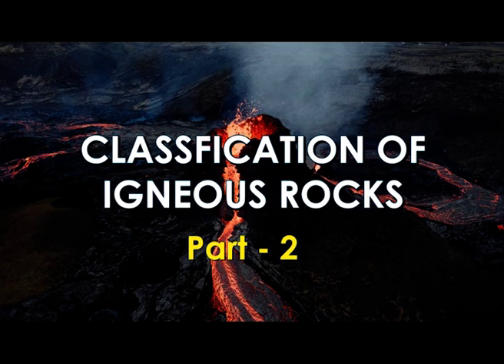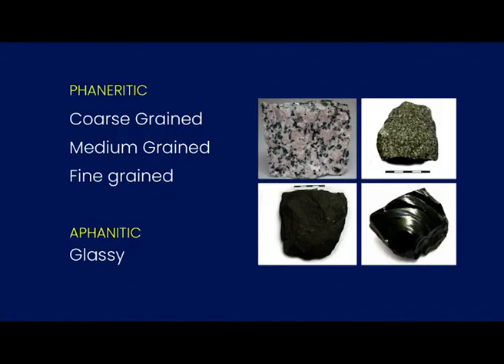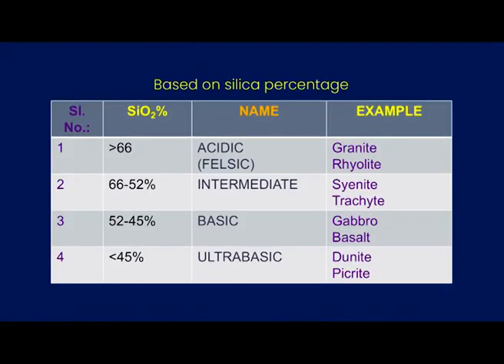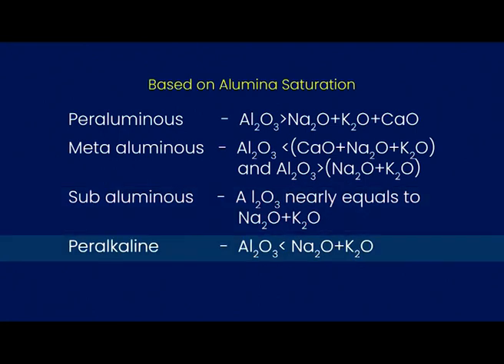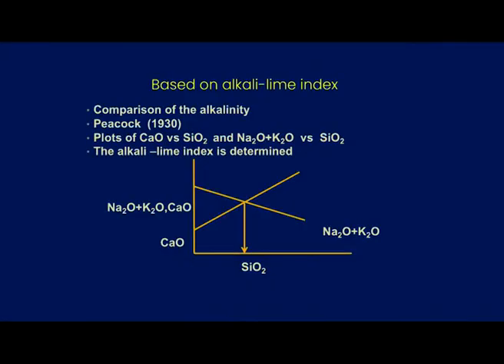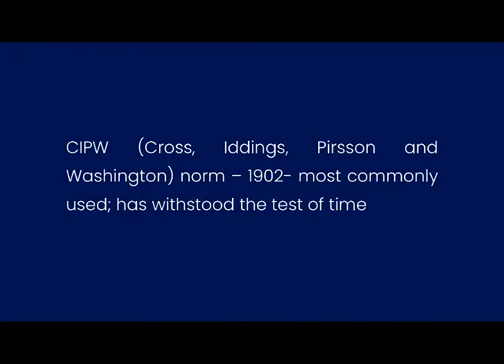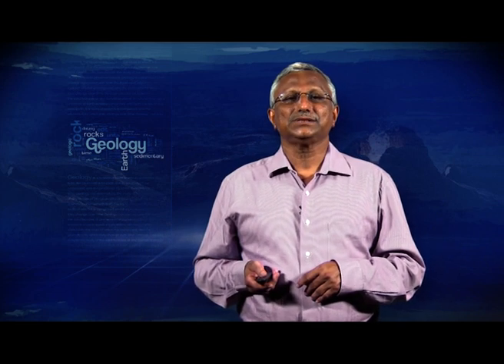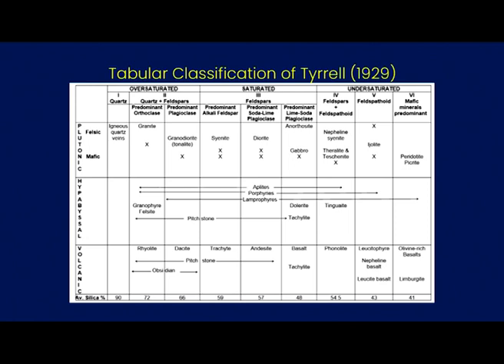CLASSFICATION OF IGNEOUS ROCKS PART 2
Subject : GEOLOGY
Course Name :IGNEOUS PETROLOGY